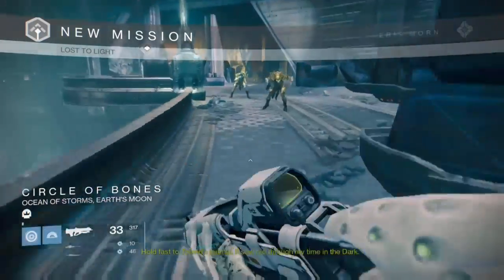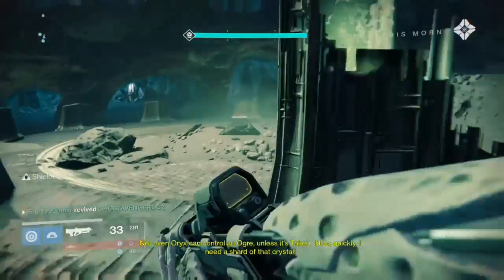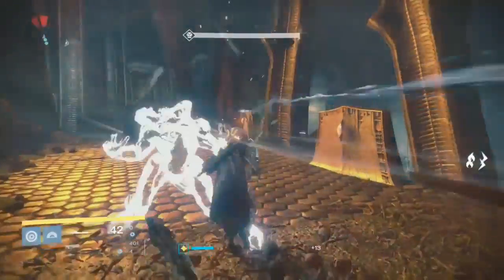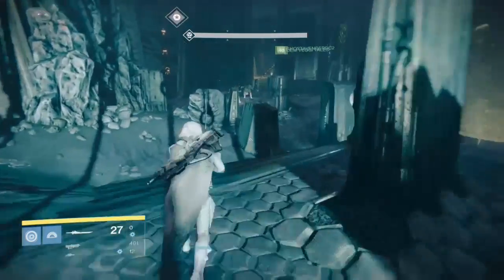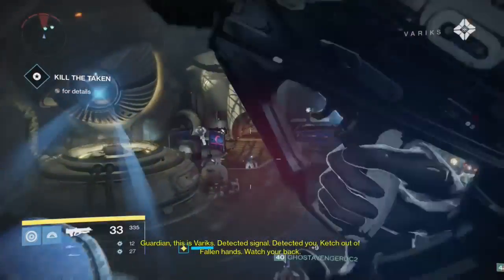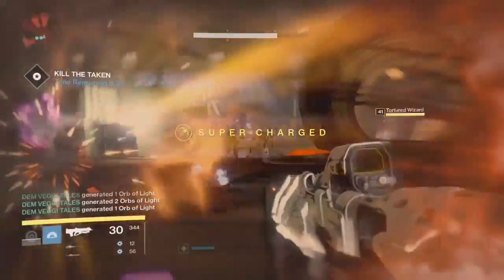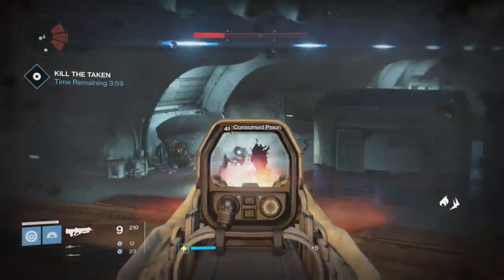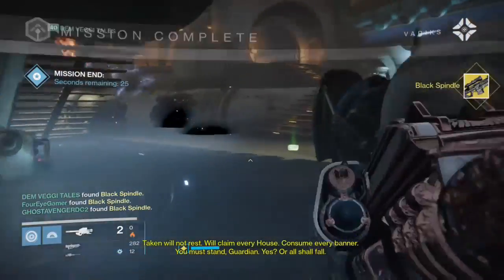Destiny | How to get the black spindle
This is my first tutorial video. This is how to get the black spindle in destiny. At the end of the video my voiceover does cut out so I apologize for that. I hope to do more Destiny videos in the future. Please leave feedback to help me more in the future.

Update: I figured out that doing this mission doesn't give it to you again, So in order to get 3 black spindles you can use each of your characters to get it. Sorry about the mislead guys